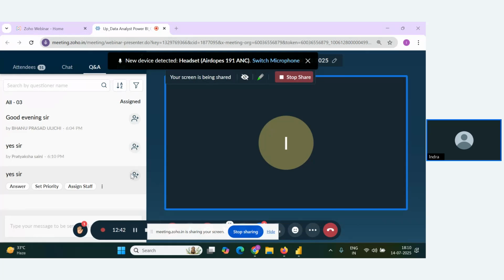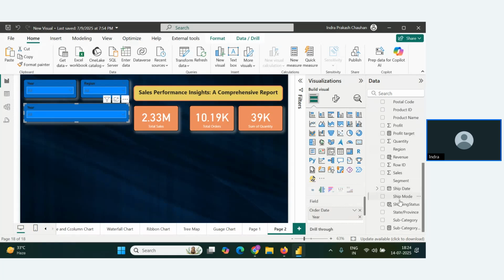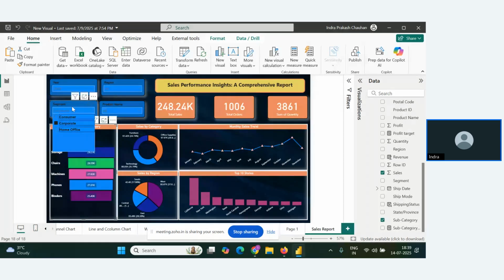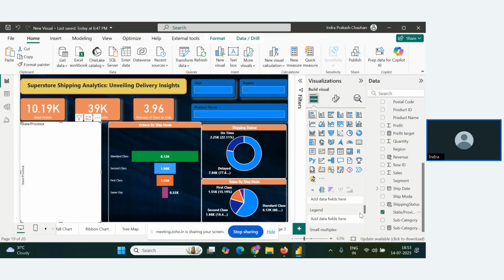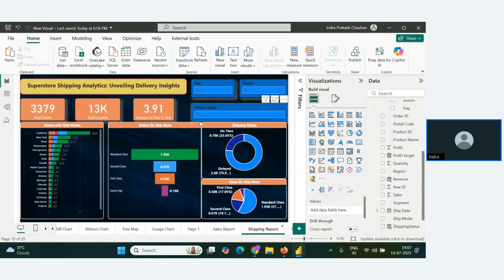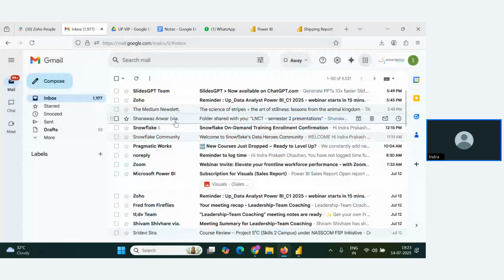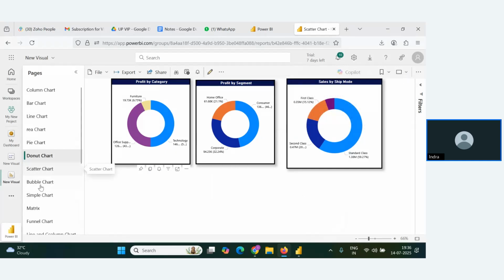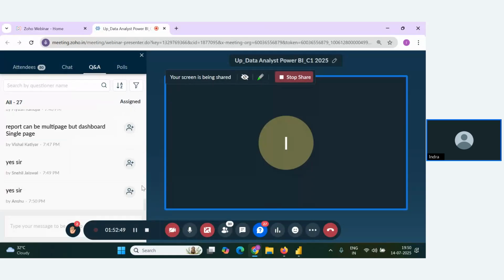Up Data Analyst Power BI C1 (Session 12)